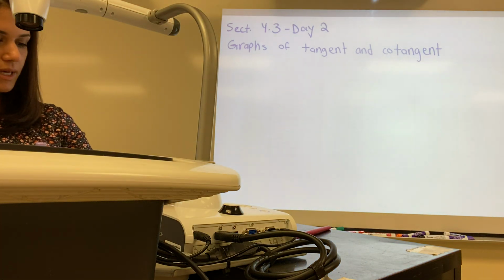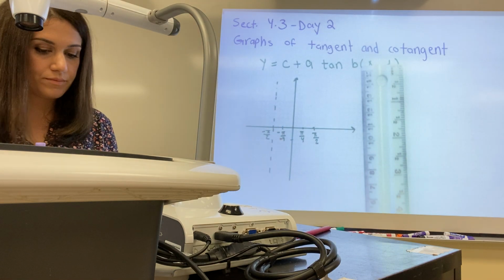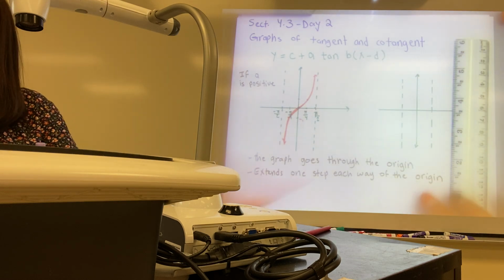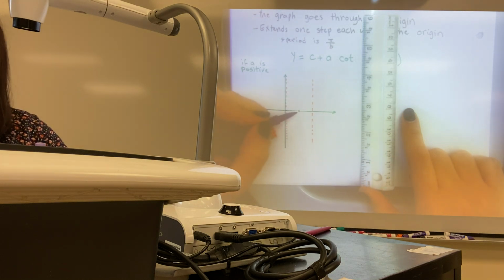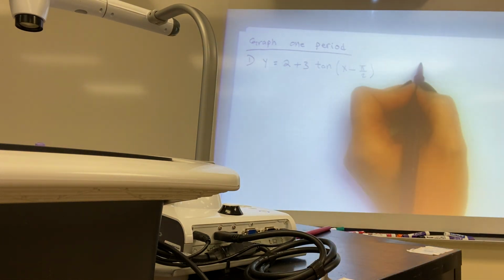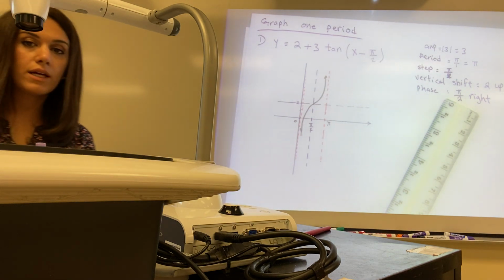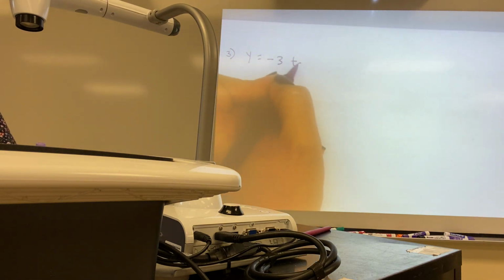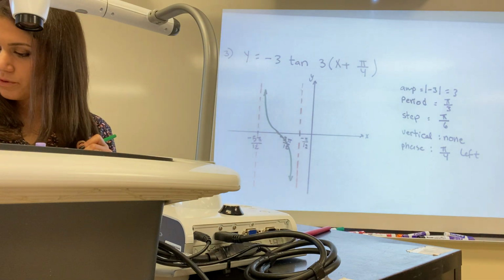Trig Ch 4 - Sect 3, Day 2 Notes